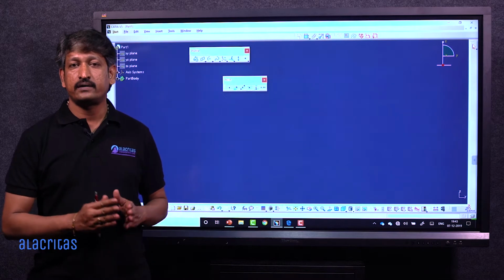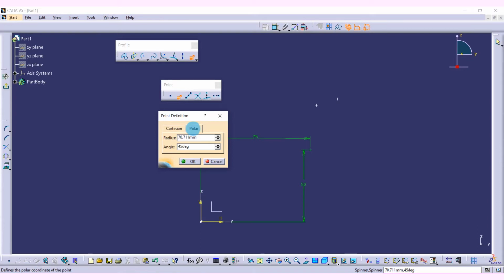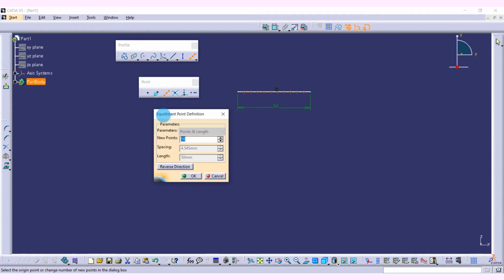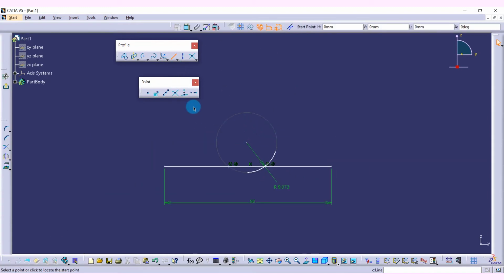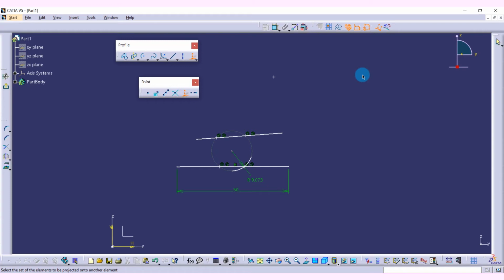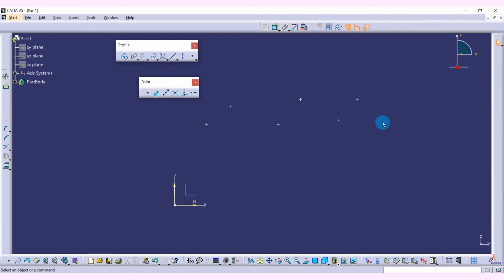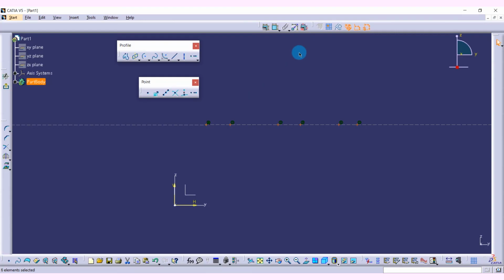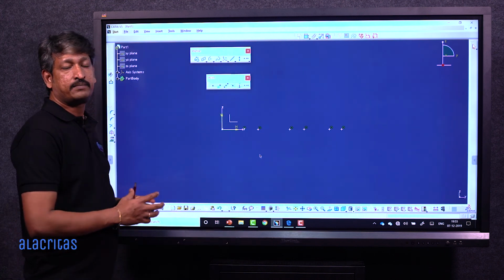Creating points in CATIA V5 | Alacritas technologies | Learn CATIA V5 | CAD | Dassault Systems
Hello there,